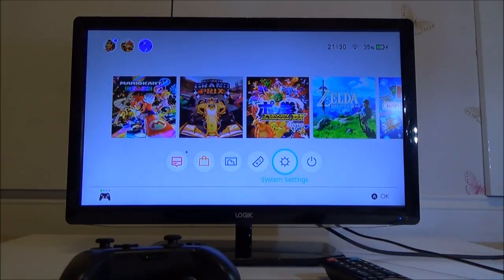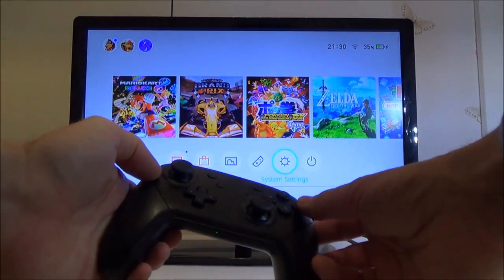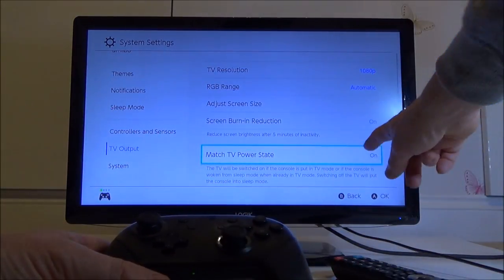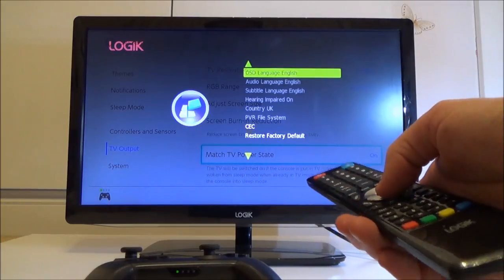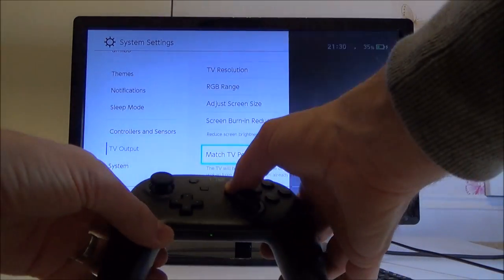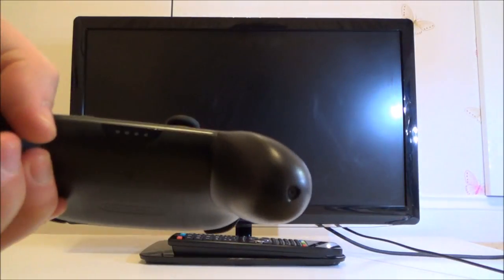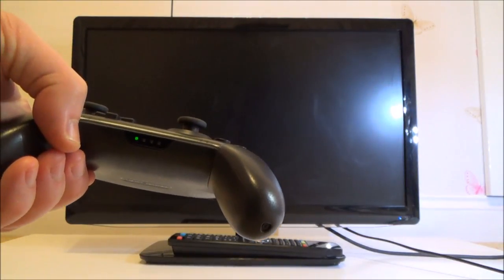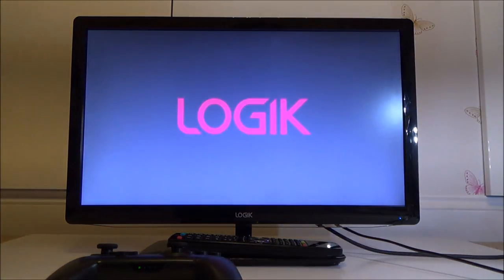How to enable the Nintendo Switch to power ON & OFF your TV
Hi, this video shows you how to use Match TV Power State on the Nintendo Switch to power on and OFF your TV. On the television in the video this feature is called CEC but it can vary on different TVs.